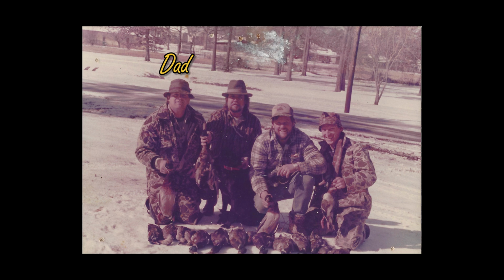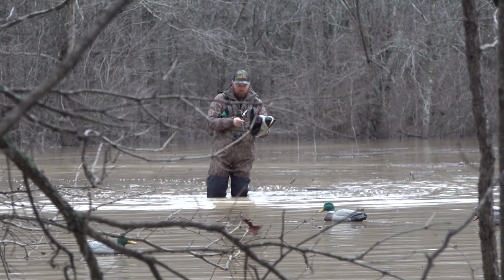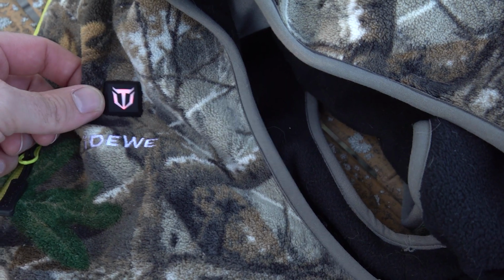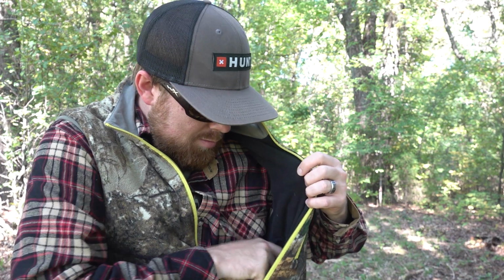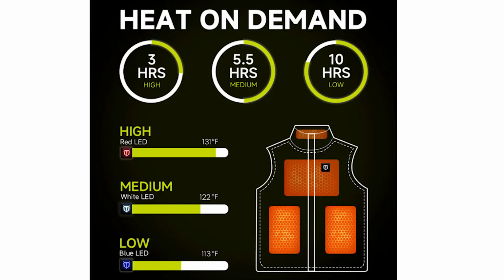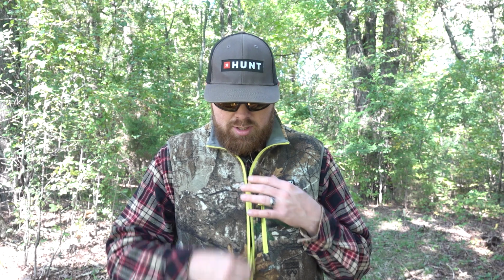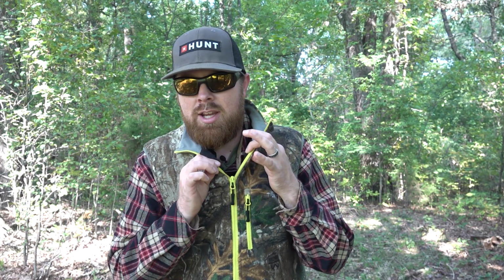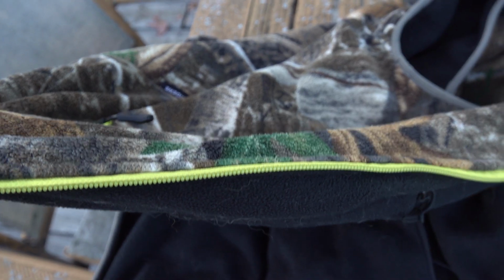Best COLD Weather Item for the MONEY?!?! (TideWe Heated Vest Review)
Review of the TideWe heated vest after a year of use and abuse in all types of duck hunting scenarios.

▶Hunting Gear I Use-
Duck call I use (Cocobolo)
Drake Whistle
Highroller Whistle
Decoy Rigs
Hunting Bag
Drake Gun Case
Hearing Protection
Minus 33 Mid-Layer
Base Layers Top
Base Layers Bottom
Cold weather Facemask

▶Camera Gear-
Main Camera
Main Camera Mic
Gopro Mic
Camera Case